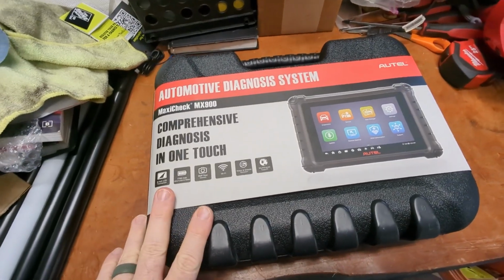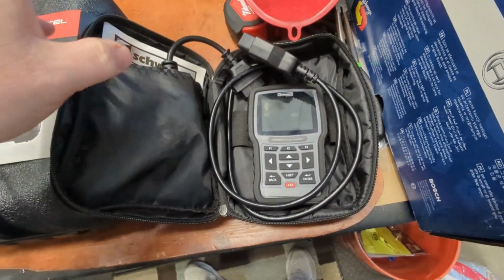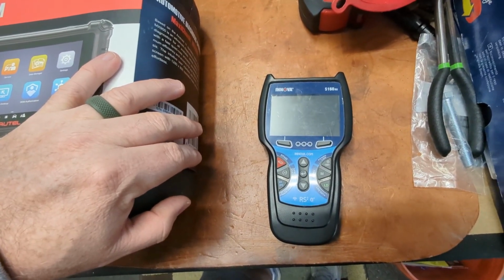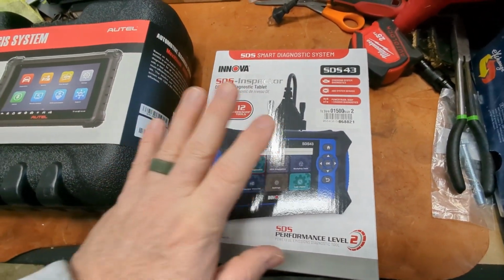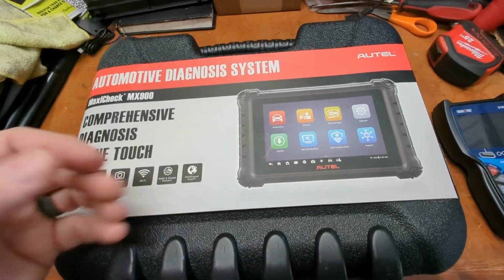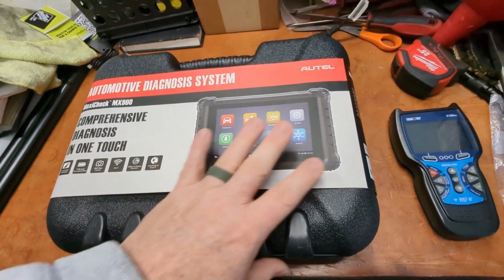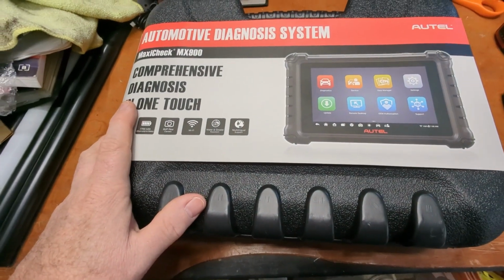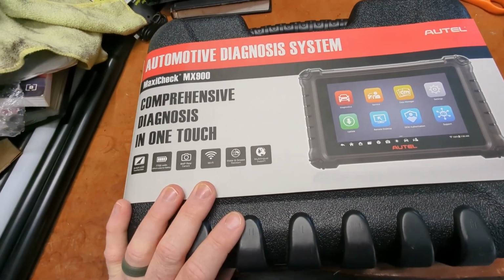Autel Maxicheck MX900 Intro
A new thing to help me figure out what's going on with the various vehicles in the family (and probably others).  But I need some help on showing the things you'd like to see...

0:00 Intro - the DIYer perspective, and starting a not-so-quick run-through of what I have
0:42 Schwaben
1:15 Innova 5160rs
1:47 Innova... SDS43
3:15 (Finally) turning to the MX900...